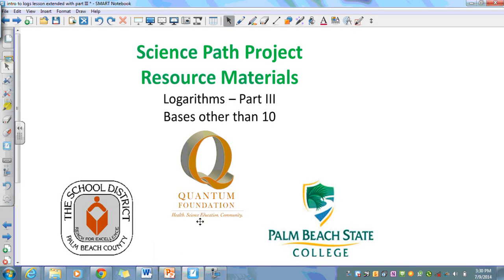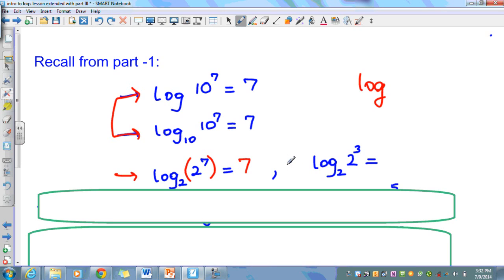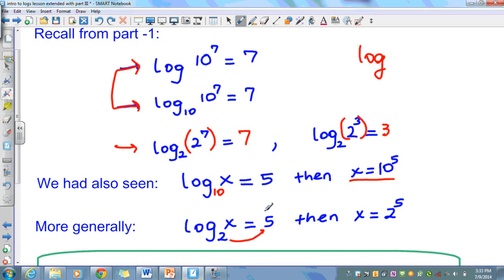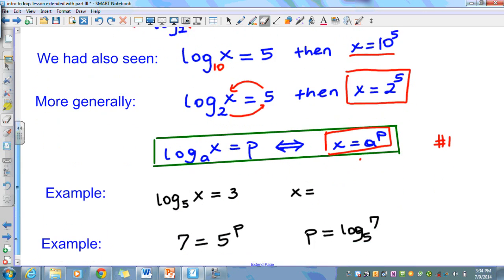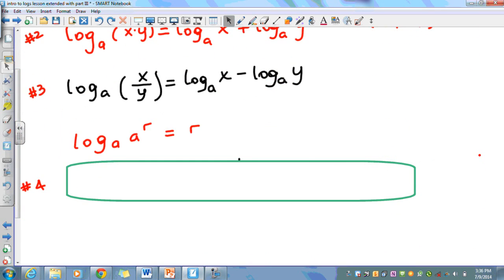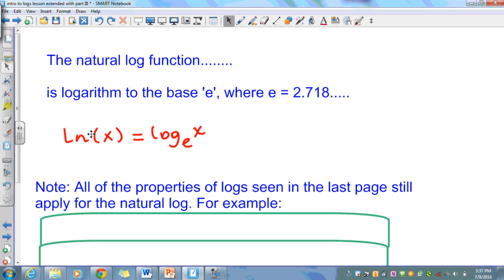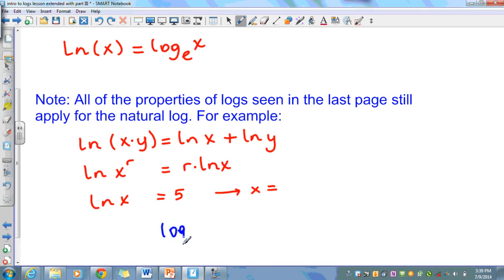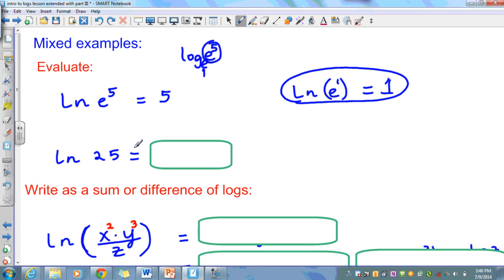logs part3a (Bases other than 10)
This video is a review on logs with bases other than 10, including the natural logarithm.  This video is mainly intended for students who have already seen logs previously, and need a quick refresher on the topic.  Make sure to watch logs part 1 and 2 prior to this one.